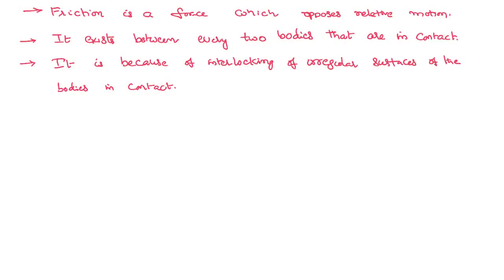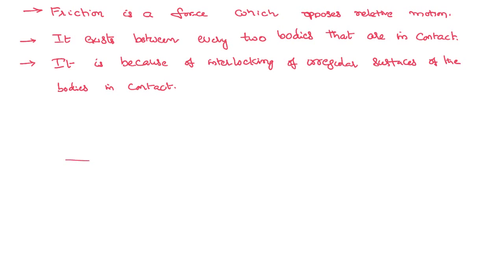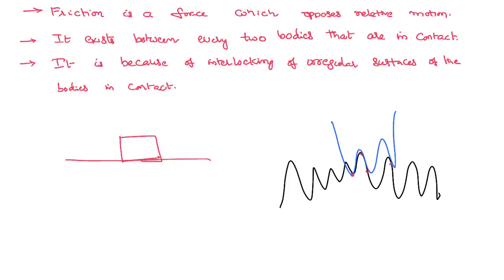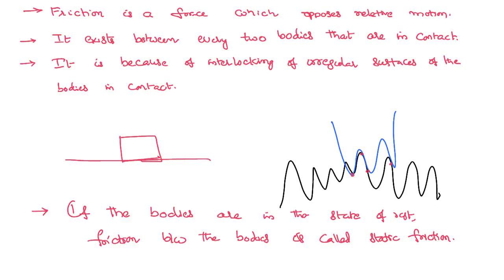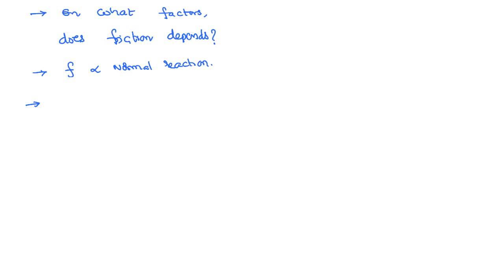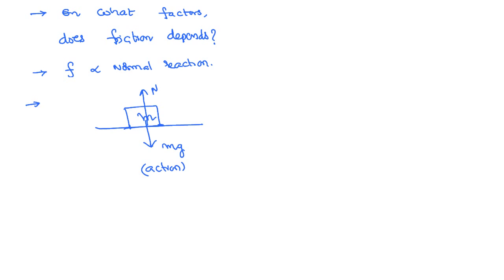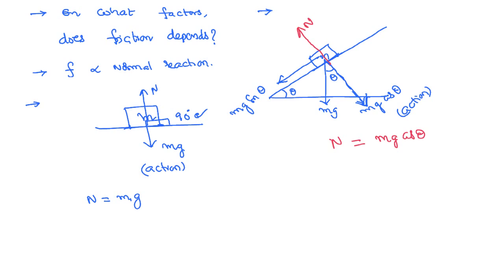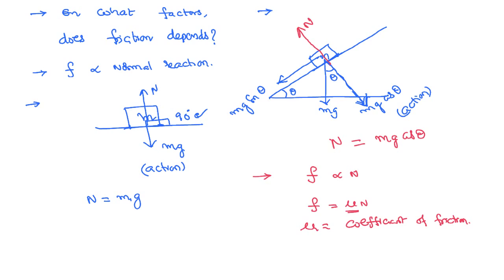Cause of Friction and Coefficient of Friction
Friction is a force  that oppose the relative motion between the two bodies that are in contact and it depends on the the nature of the bodies in contact. Coefficient of friction is a measure of the friction.
Learn what is friction ?
What are the types of frictions ?
what is normal reaction ?
and what is coefficient of friction ?

0:00 Introduction
0:40 friction opposes relative motion
1:30 Friction is becasue of interlocking of irregular surfaces
3:10 static and kinetic friction
4:00 frictional force and normal reaction
7:20 coefficient of friction